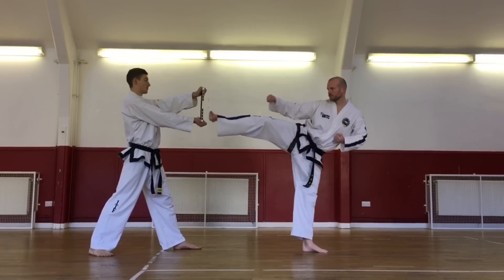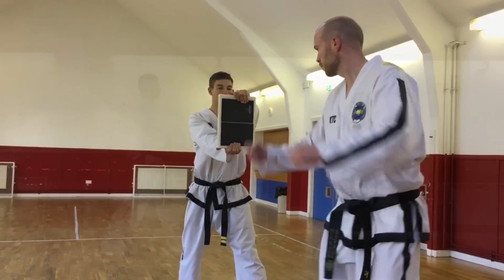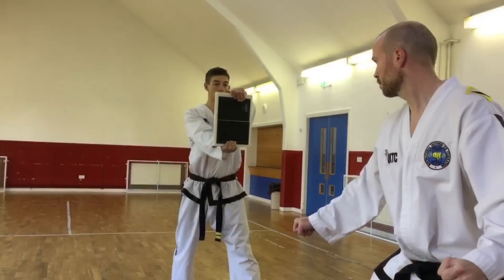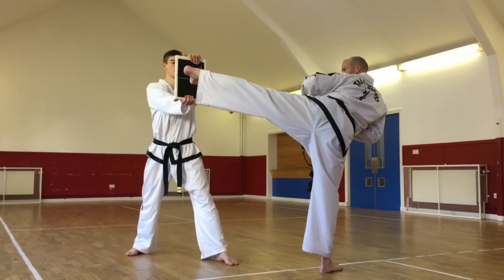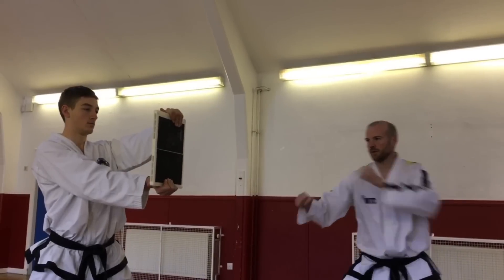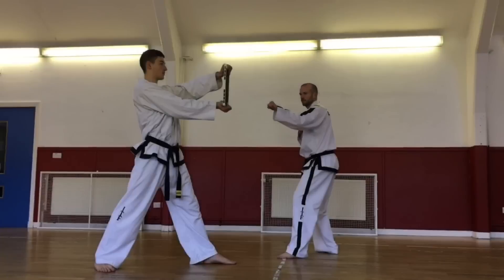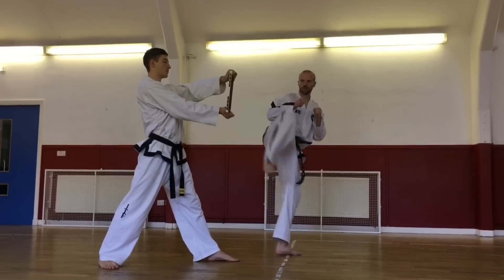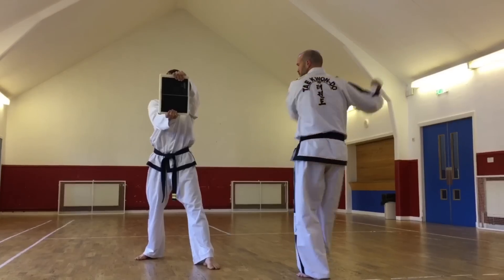Taekwondo Power Breaking / Destruction Tutorial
This video demonstrates how to measure up and how to break the board correctly.